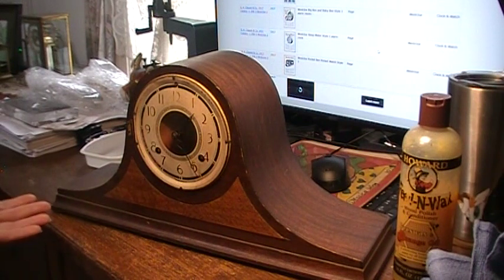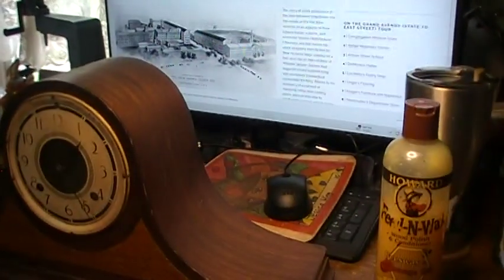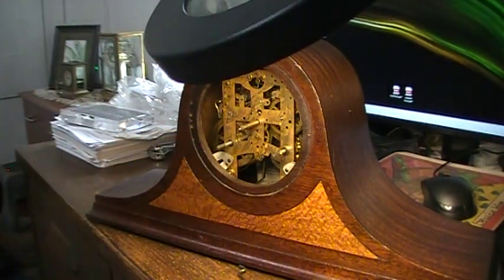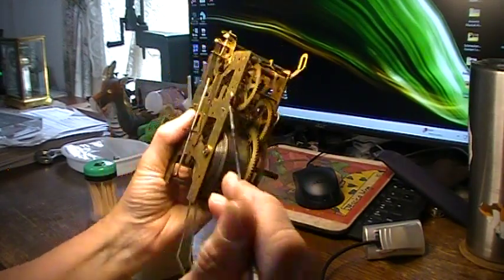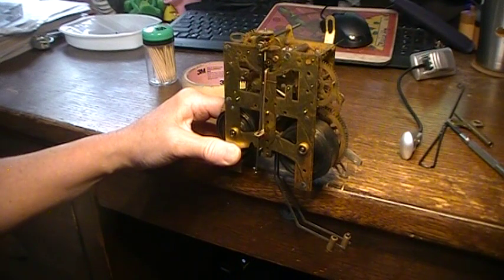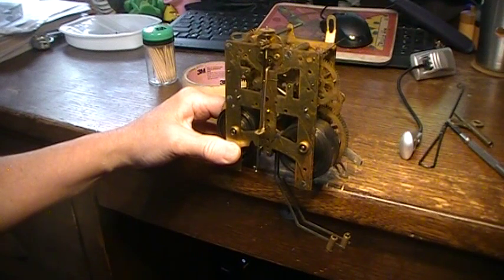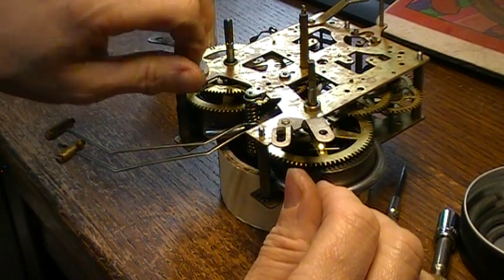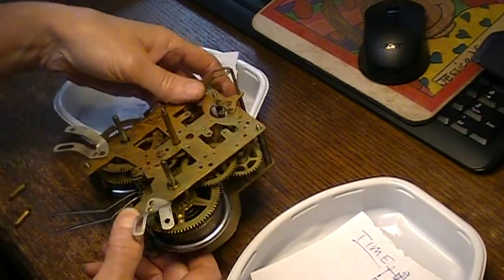c1915 New Haven Tambour No 7 Repair 1 of 2 Issues with Loop End Mainspring Arbor Not Catching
I am addressing issues with a clock that has not been serviced in a long time. The wheels do not want to turn. The gongs can't strike. After oiling parts to get them to move some, I can view how the strike mechanism is triggered and shuts off prior to taking everything apart.